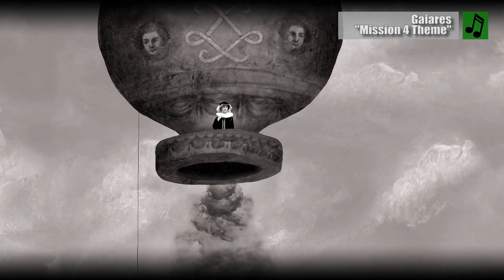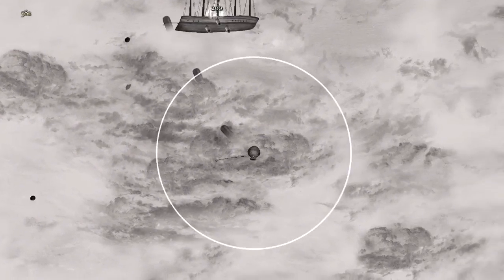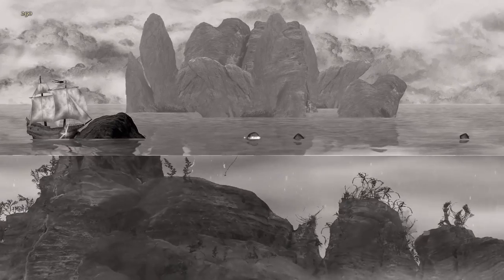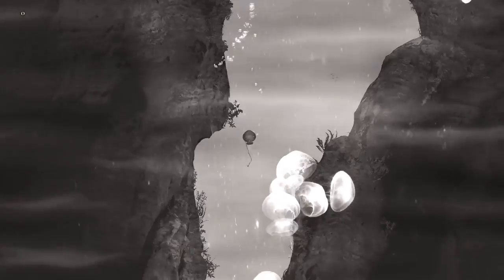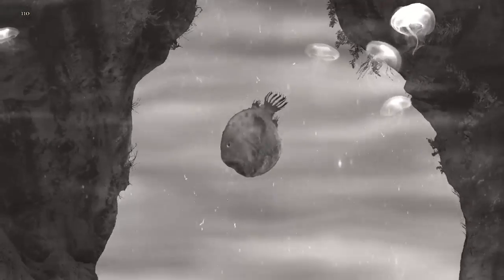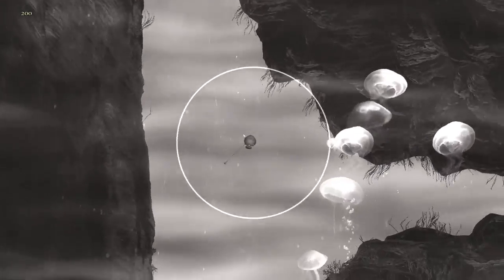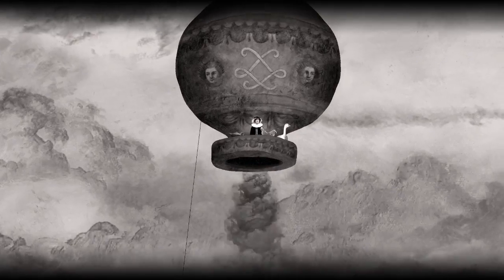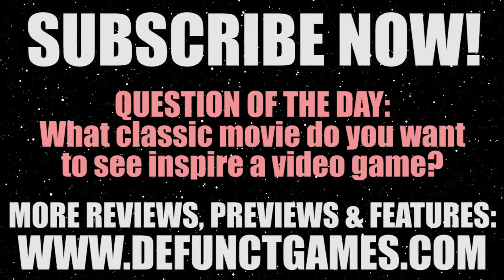Review: Tragedy of Prince Rupert (Steam) - Defunct Games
Defunct Games reviews Tragedy of Prince Rupert by Spytihněv, available July 27 on Steam.

Between the heart-pounding action and the emphasis on exploration, Tragedy of Prince Rupert is one of the year's very best shoot-em-ups. I love the way it looks, the quick gameplay, the impactful sound effects and how the story unfolds based on your discoveries. Whether you're looking to soar into space or go 20,000 leagues under the sea, this is one shooter you definitely shouldn't miss.